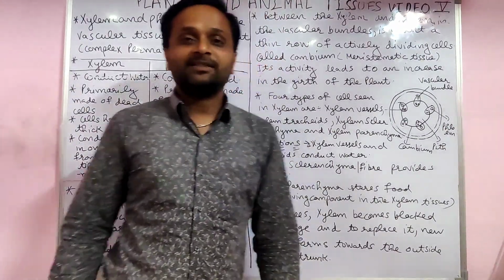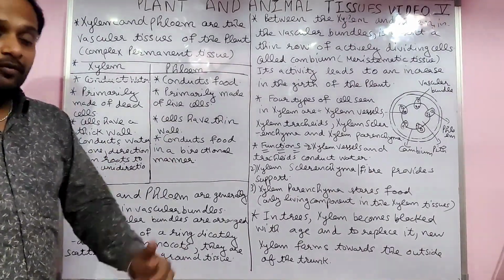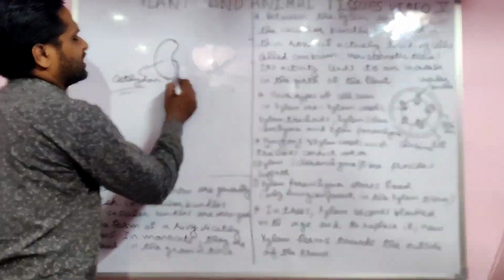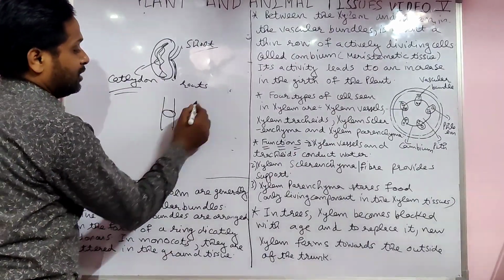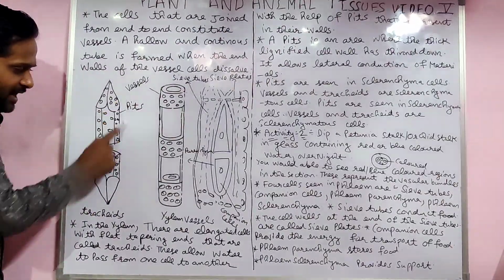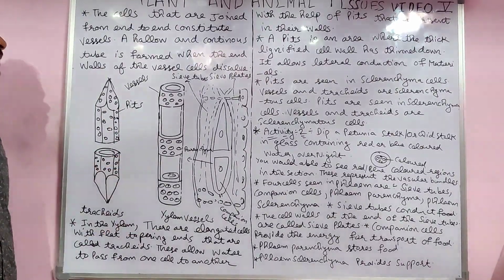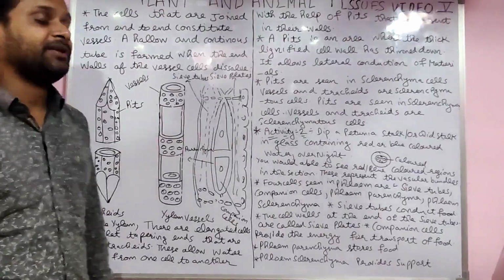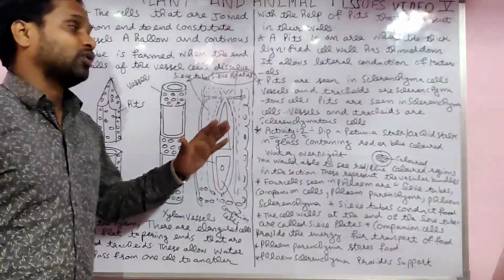plant and animal tissues video-5